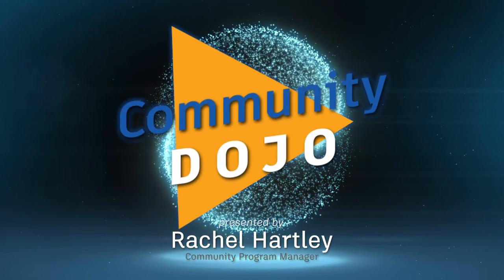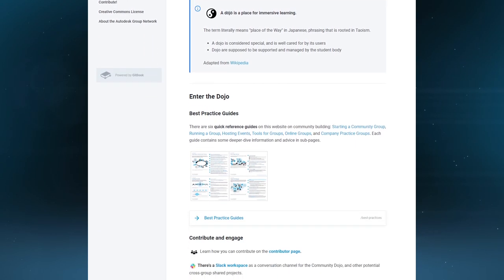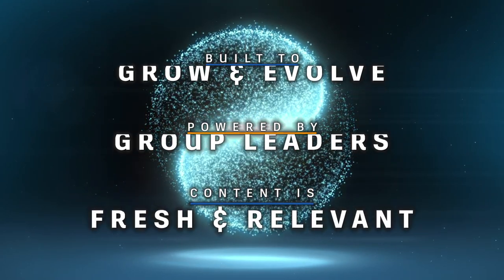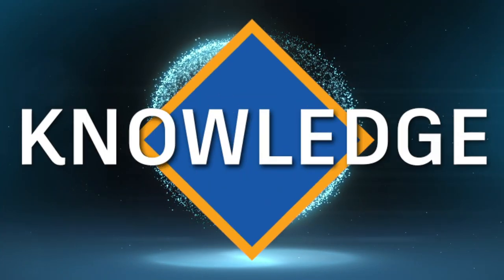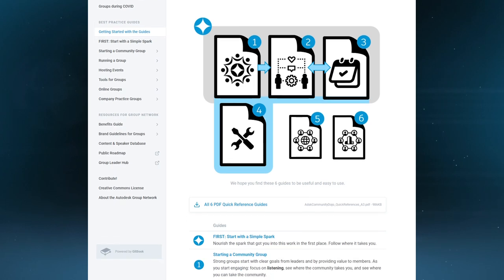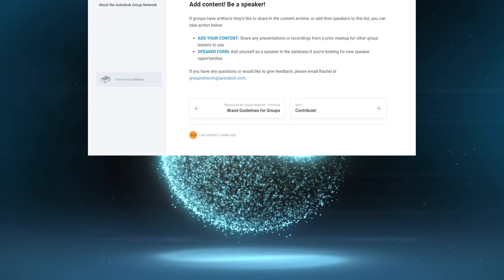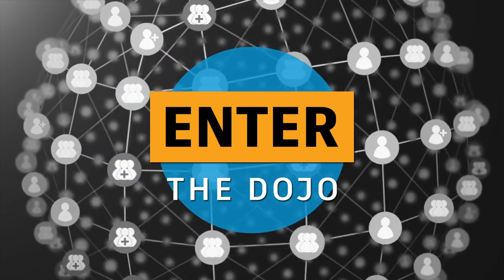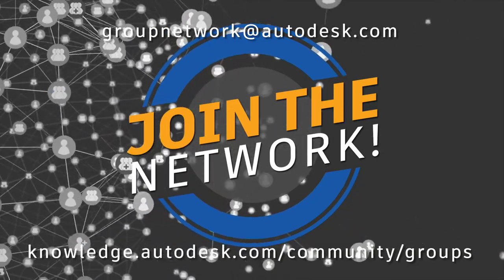Introducing the Community Dojo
The Community Dojo is a public resource to help anyone build and maintain healthy and strong community groups. It is a project by the Autodesk Group Network.